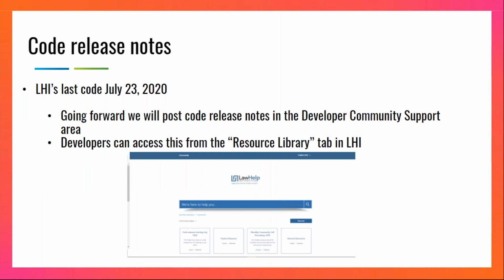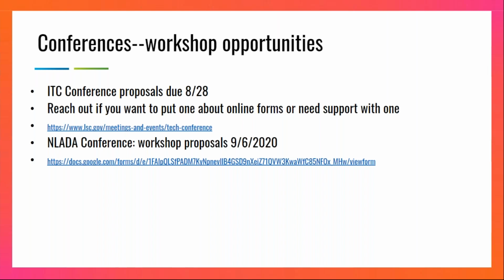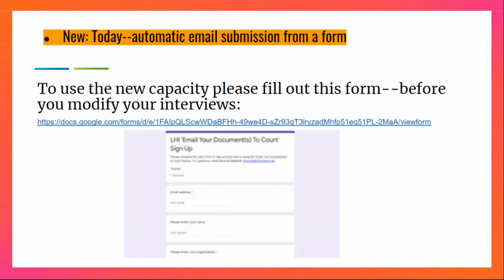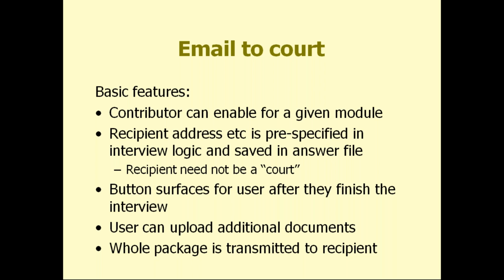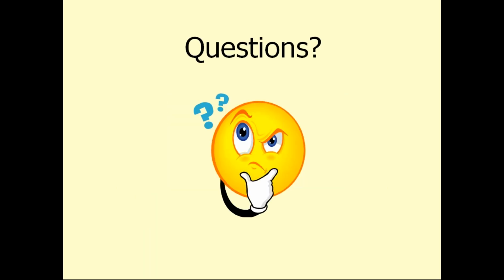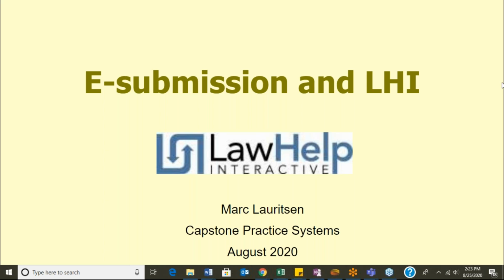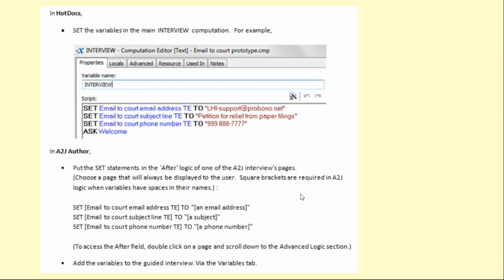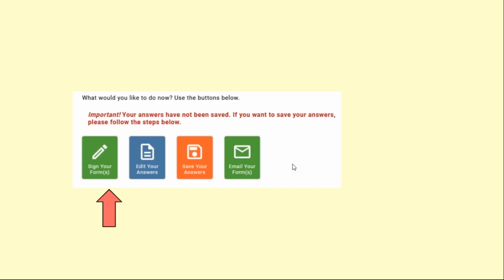LawHelp Interactive (LHI) August BI-Monthly Call (2020): E-Submissions using Online forms